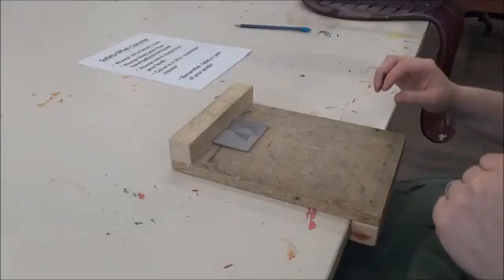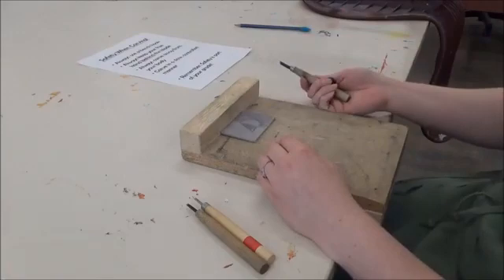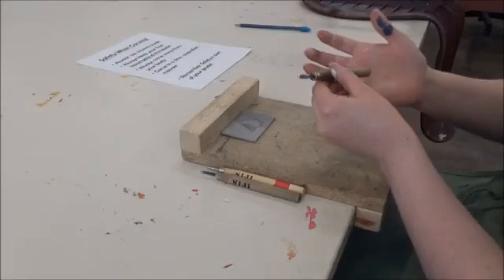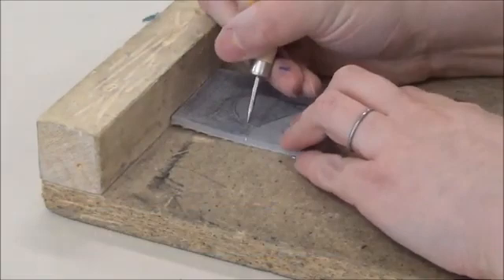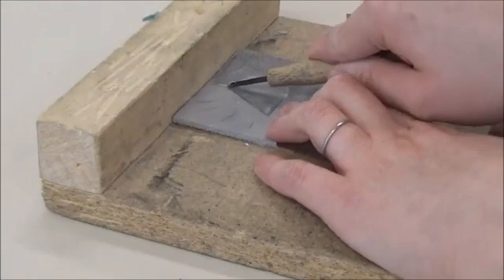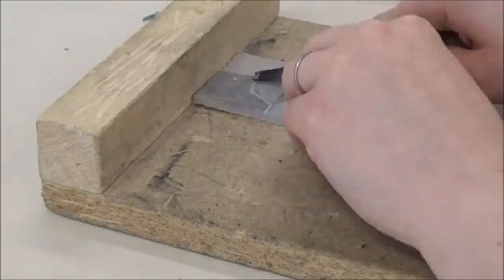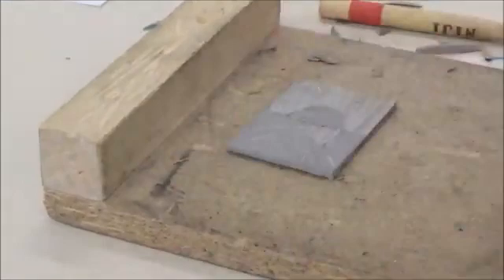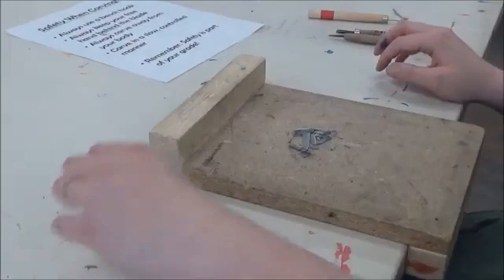Demonstration 8-1: Carving Practice